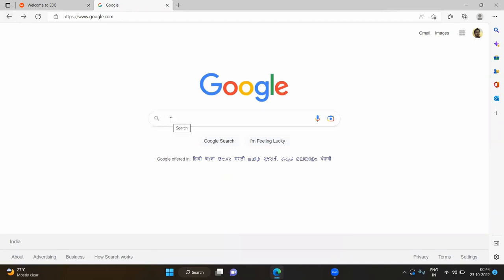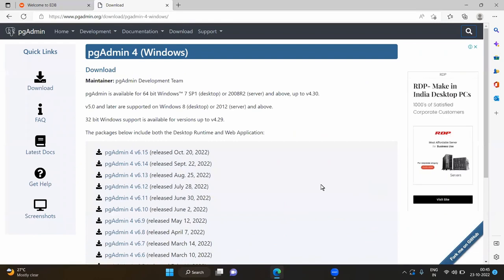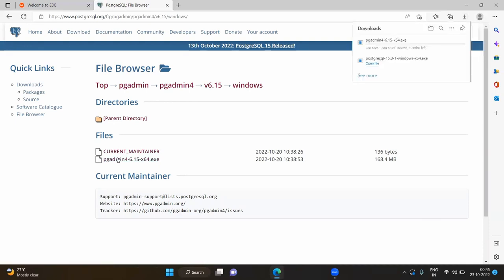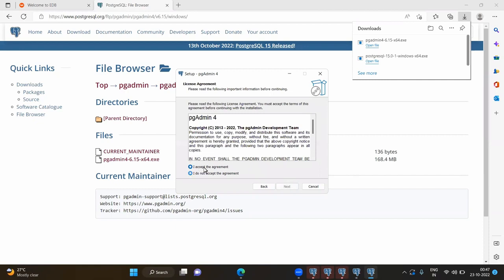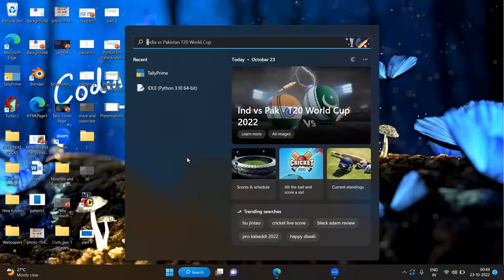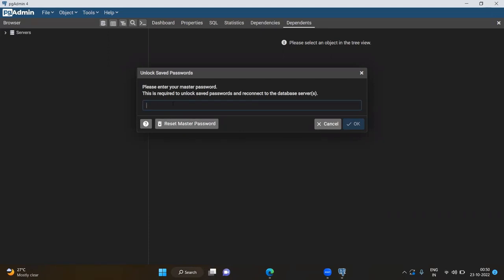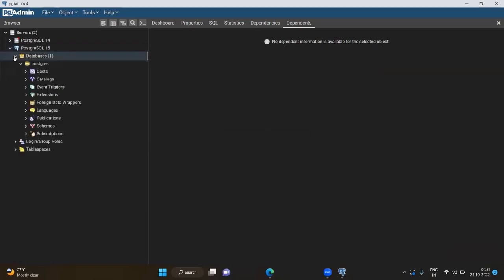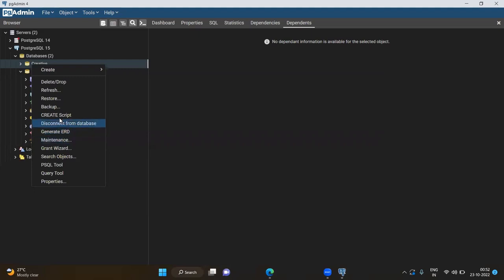"Install PgAdmin with Ease: A Comprehensive Guide"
"This video is your one-stop resource for installing PgAdmin with simplicity and clarity. Follow our comprehensive guide to set up PgAdmin for efficient PostgreSQL database management."